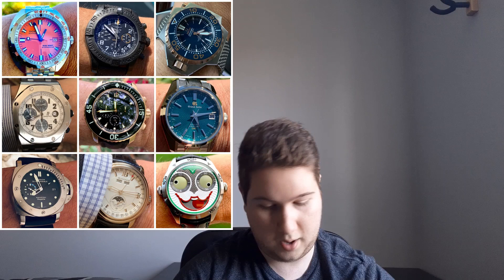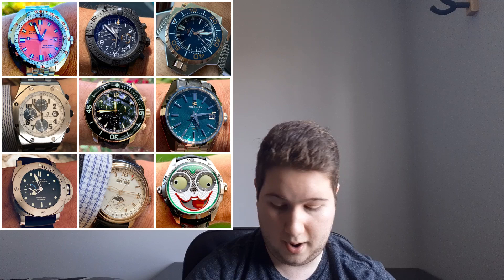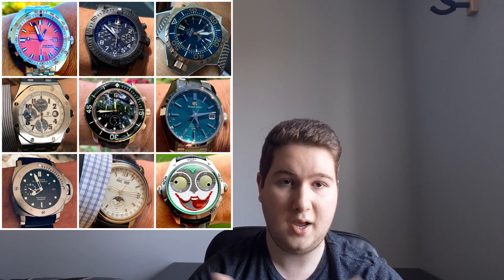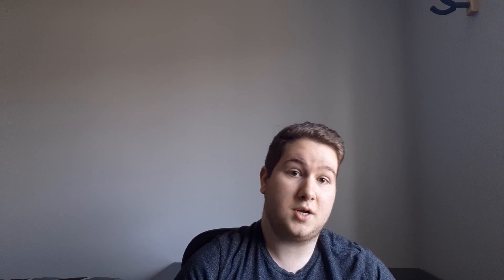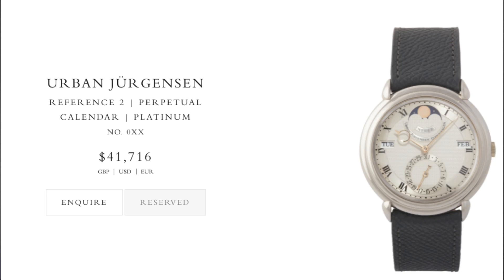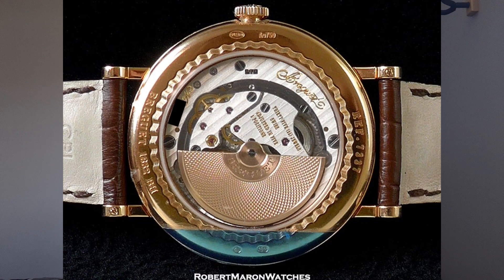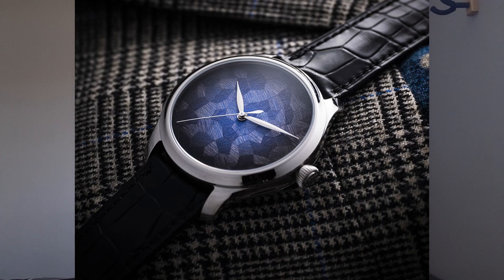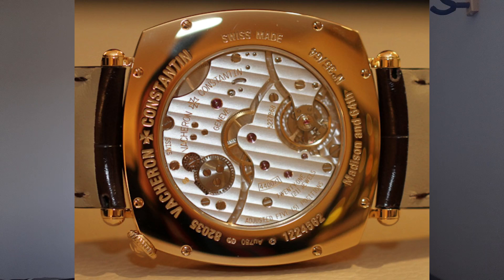Watch Collection Review: Can A Man Live Without ROLEX?!?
Hello everyone, thank you for joining me in another video. Today I present a watch collection review with no Rolex watches for a change. I must admit, doing this review without advising him to get at least one was a bit difficult, but I do think this collection I presented is a great way to enjoy the hobby without getting caught up in the hype of Instagram. Let me know what you guys think of the collection and my suggestions down in the comments below. Cheers!